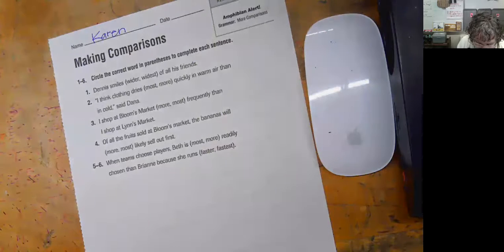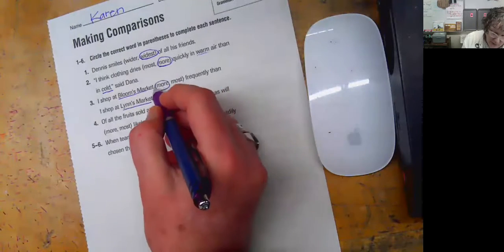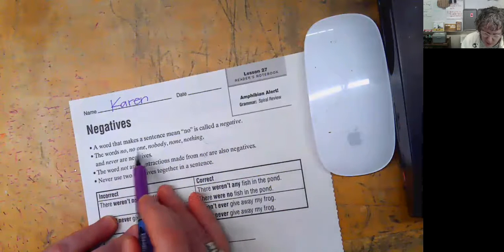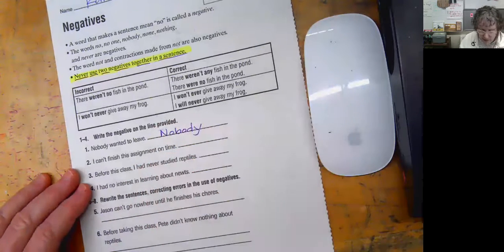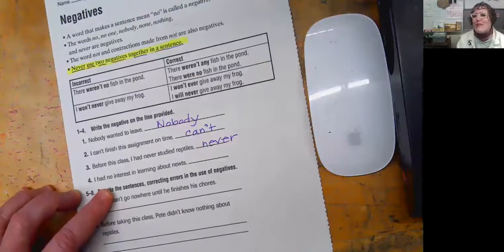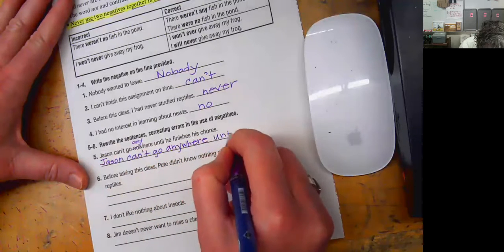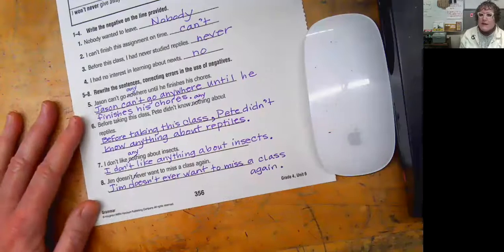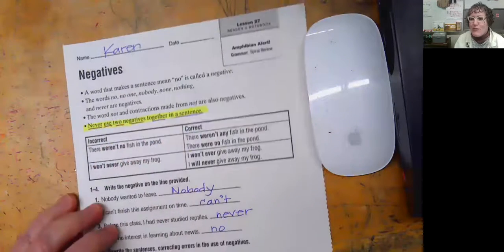Grammar RN page 355 Amphibian Alert